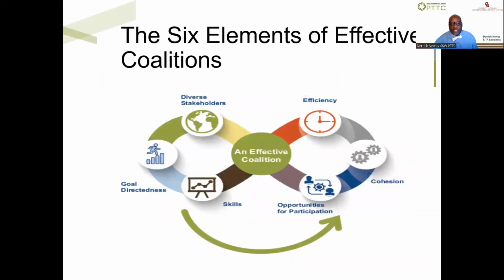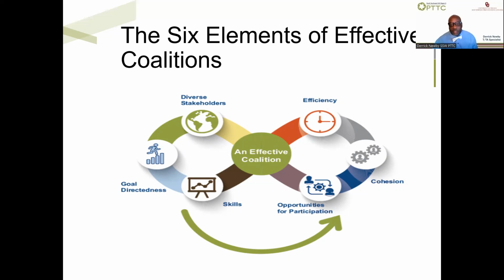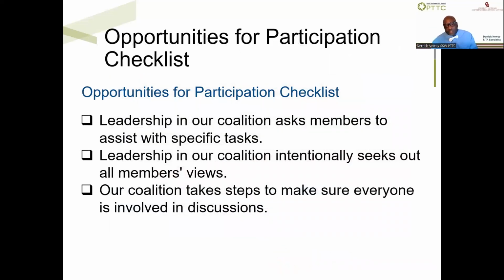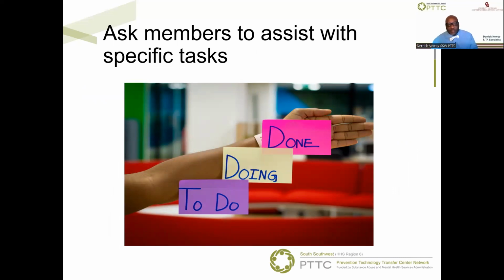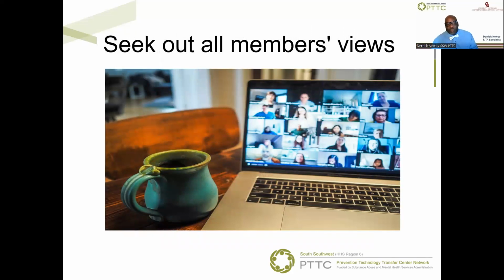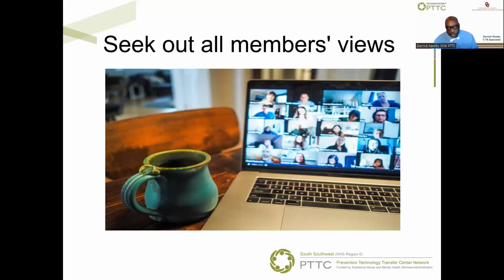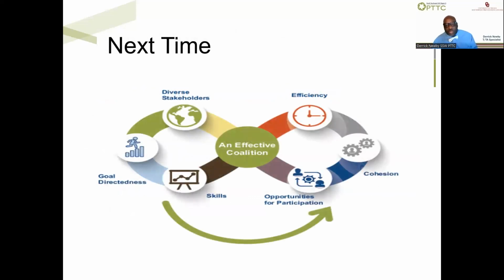Opportunities for Participation, Series #2 of 6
Using the Six Elements of Effective Coalitions framework, developed by the Community Coalitions and Collaborators PTTC working group, this video series outlines each of the six elements discussed in the Six Elements of Effective Coalitions Resource Toolkit. The six elements work together to support a coalition’s capacity to achieve desired outcomes in a community.

The South Southwest has created these short videos to supplement the learning for attendees of the Coalition Affinity Group series that took place January-March 2022.  Each video highlights one of the six elements in the Six Elements of Effective Coalitions framework. Every other month, beginning May, 2022 and ending in December, 2022 you will be able to access a new video on strategies to develop the six elements of effective coalitions.

In the first video, we explored strategies to build coalitions with diverse stakeholders. In this second recording, we will discuss how to encourage active participation amongst coalition members. Outlined in the third video will be strategies for developing coalition members' skills and knowledge. In the fourth video, we will explore goal–directiveness as a vehicle to achieve outcomes in a coalition. We will discuss the efficient use of resources in the fifth video. In the sixth, and final, video we will help you strategize ways to promote coalition cohesion to sustain them over time.

Access the  Six Elements of Effective Coalitions Framework Toolkit and other resources .

This link will provide you with access to all the SSW PTTC Coalition Affinity Group Series Sessions 1-3 and previously recorded short videos